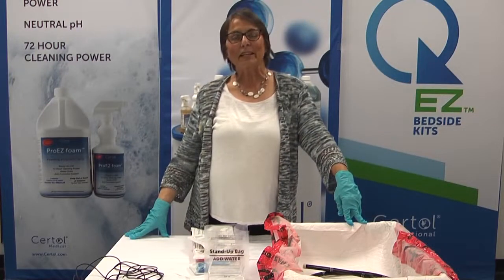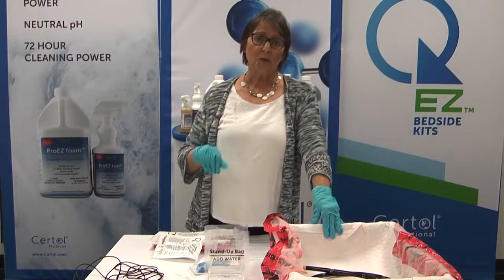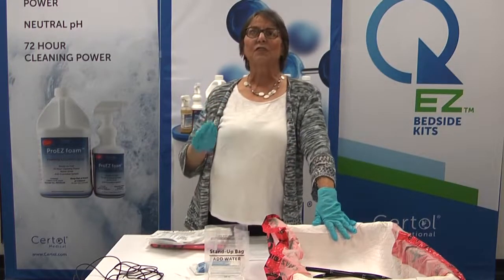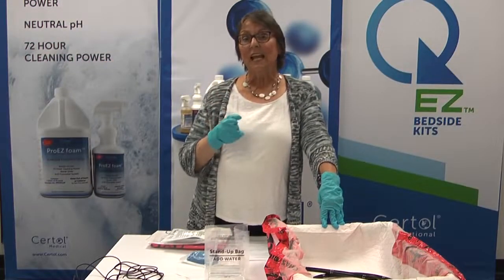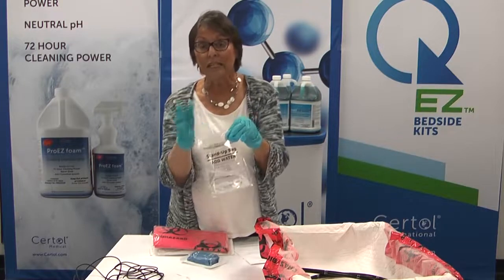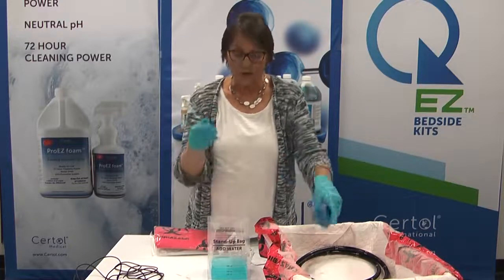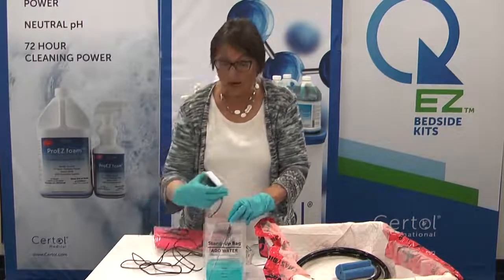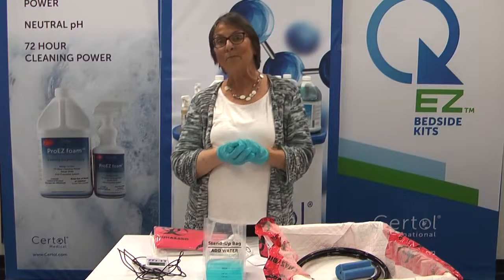QEZ Bedside Kits for Immediate Pre cleaning of Endoscopes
See our demo of QEZ bedside kits with premium enzymatic detergent ProEZ AW Quad™ for the immediate pre-cleaning of endoscopes. Fresh, rapid-acting concentrated four enzyme formula has proven enzymatic cleaning efficacy at room temperature.

Transcript:
Hello. Today we're going to be talking about Certol's new QEZ Bedside Kits. These are for cleaning endoscopes immediately after the treatment to prevent dried soils. I'm Peggy Spitzer and I'm Clinical Education Manager at Certol. So the QEZ Bedside Kits do come in different components. We have sets that have different pieces in them and we're going to go over what some of the components are. And today primarily, give you a little information on how the kit's actually used and the value and benefit of using this type of kit. So we have several challenges with endoscopy and immediate cleaning. And the biggest challenge is preventing dried soils that may lead to biofilm. We know from research that there is a high rate of potential patient infections from allowing soils to dry inside of endoscopes. So Certol is presenting this product as a way for your facility to deal with this dried soil problem immediately after patient treatment. So today we're going to also advise you that certainly this whole issue of dealing with dried soils is being driven by professional standards guidelines, and of course the device manufacturer's instructions for use. Everybody's driving this concept forward to have immediate bedside cleaning. And this is going to be an issue that is going to come up for many of your surveyors at your facilities. So what are the essential features for this type of product for bedside cleaning? Definitely the product needs to be easy to use. We're going to show you that. It needs to have an effective cleaning agent. We have ProEZ AW Quad four enzyme detergent inside these pre-saturated sponges. The four unique enzymes Protease, Amylase, Lipase and Cellulase work together to attack the soils inside your endoscopes. It works quickly. We'll show you how it activates at room temperature and immediately provides enzymatic action. So you definitely need an easy to use kit and you definitely want to also control mess. There are dribbles with the procedure and definitely dribbles during cleaning. So we also have a transport pad that is included with one type of kit choice and that's a transport pad that can be used as a table cover and also a liner inside of a rigid container. Very helpful to reduce the cleanup time after a procedure. So fast and effective. Now we're going to show you, with our standup bag. We have 500 milliliters of solution in there and you can see in the bag that it is marked with different levels to match the solution that you need to section through your particular scope. And in this bag we are going to use our pre-saturated sponge. This is a sponge that is designed to be easy to use. It opens easily. The sponge is saturated with ProEZ AW Quad. You put it inside the bag. We squeeze it three to four times and now the solution's activated. Now we have the sponge ready to use for cleaning the outside of the scope. And we also have the solution now ready to actually use to suction through your scope. And now we want to look and see is the solution actually active? Are the enzymes in here actually active? So what we are using is a product called the Serim Pinnacle Enzyme strip. This product does have a color-coding strip. You may be able to see is white; the pad and then it turns to pink to purple within 90 seconds to show enzyme activity. So let's just see how fast we're going to get enzyme activity. So we're going to put it in there according to the instructions and just get it wet. And we're going to see enzyme activity within a few seconds. This is activity of ProEZ AW Quad, fast and effective. We're also going to see that this is happening at room temperature. So unlike some enzymes that require 90 degrees or more to activate, we're using a lab thermometer here. A calibrated lab thermometer and we're seeing about 74, 75 degrees. And that's about room temperature that you typically encounter in an endoscopy department. So your solution is active. It's got active enzymes and it's working at room temperature, both very important features. And it's fast. So, we've now shown you some essential features and how this product does meet your challenges for speed, effective action, and an easy to use kit. That's the Certol QEZ Bedside Kit.